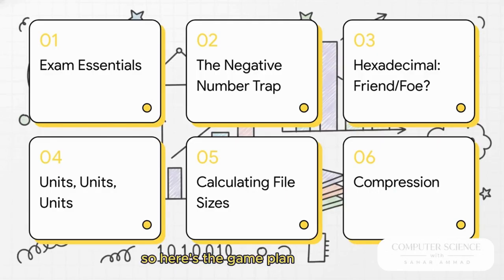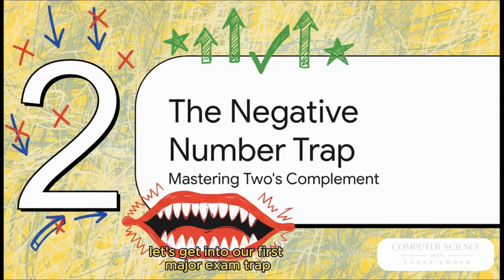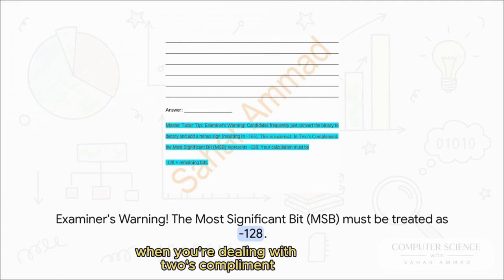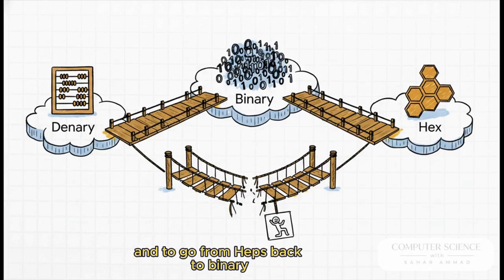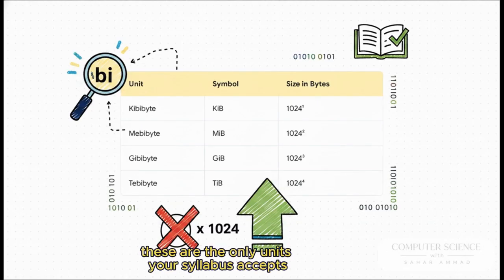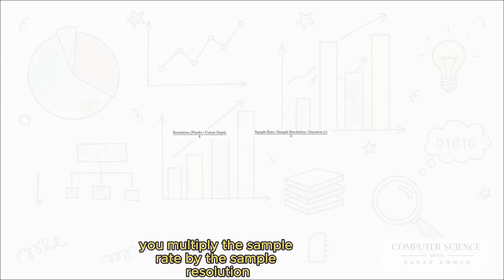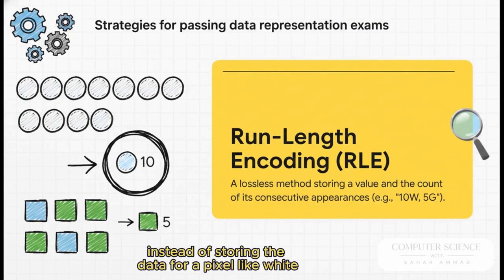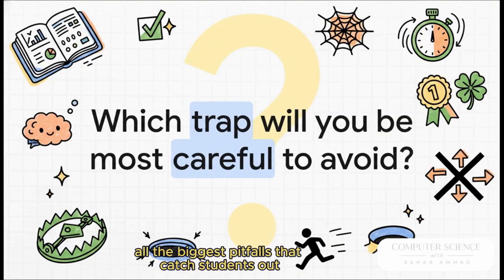Chapter 1- Video 1- Cracking the Code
Master one of the most important and frequently examined topics in O Level Computer Science! In this lesson, we cover Data Representation from the Cambridge O Level Computer Science (2210/0478) Syllabus 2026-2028, including detailed explanations, worked examples, exam tips, and common mistakes students make in exams.